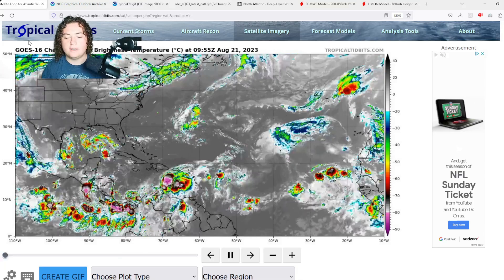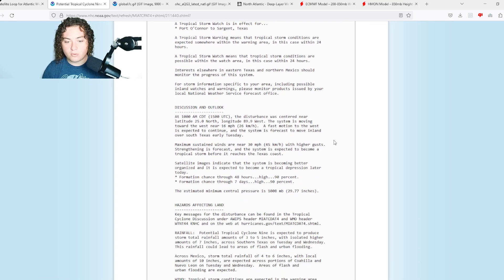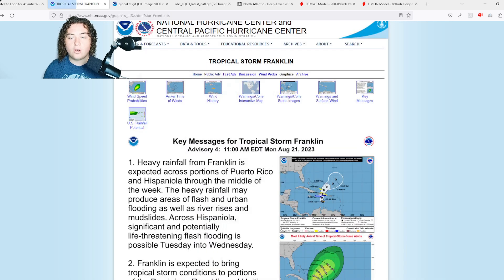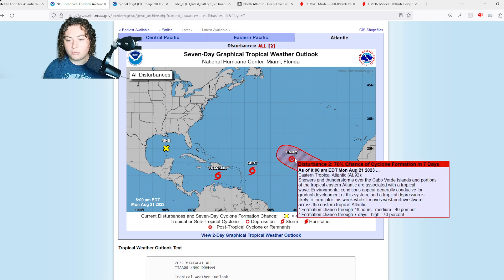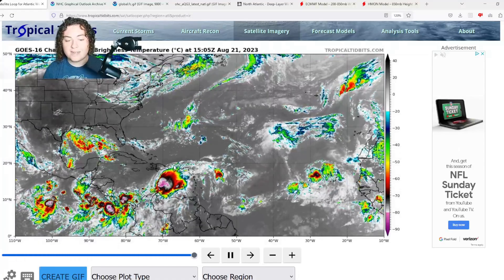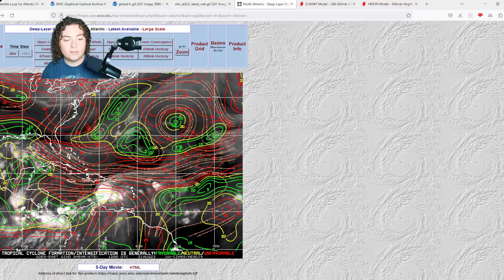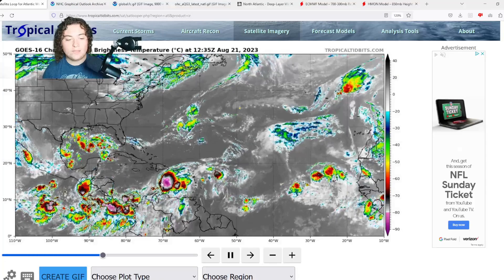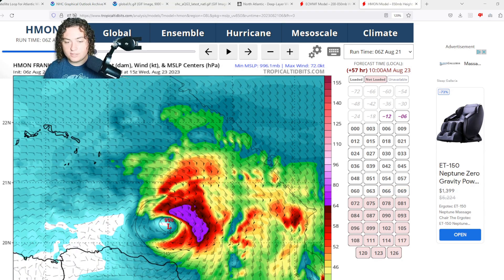Three Tropical Storms In The Atlantic! PTC Nine Forms! Invest 92L Developing! Who Will Get Impacted?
Well folks, we now have FIVE tropical systems in the Atlantic Ocean! First is Tropical Storm Emily that currently has 40 MPH winds and a pressure of 1005 mb. It is expected to stay out to sea and be no threat to land and become post-tropical in the next 2-3 days.

Tropical Storm Franklin is organizing and developing in the Caribbean Sea! It currently has winds of 45 MPH and a pressure of 1001 mb. It is expected to strengthen further and impact Hispaniola as either a strong Tropical Storm or a weak Hurricane.

Tropical Storm Gert is kicking around in the Atlantic Ocean with 40 MPH winds and a pressure of 1006 mb. It is expected to weaken shortly and become post tropical before dissipating due to high shear.

The Gulf of Mexico is also seeing some action soon as Potential Tropical Cyclone Nine was tagged by the NHC! It has a 90% chance of development as of now and it has very good conditions to develop quickly! Winds are at 30 MPH right now with a pressure of 1008 mb. More ensemble runs are also calling for this to develop into a strong tropical storm or Hurricane!

ANOTHER Tropical Wave entered the Atlantic Ocean and now has a 70% chance of formation while moving over the Main Development Region this week! This has really organized over the last 24 hours and could certainly develop in the next few days!